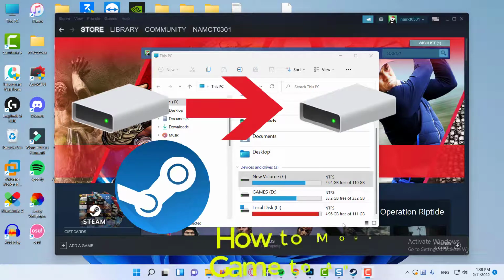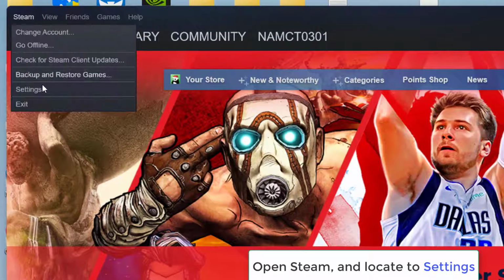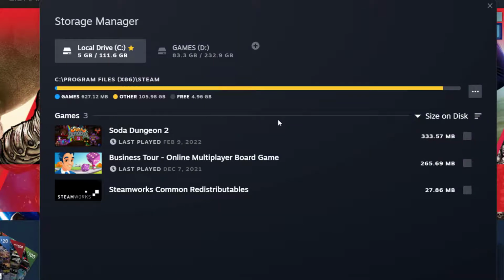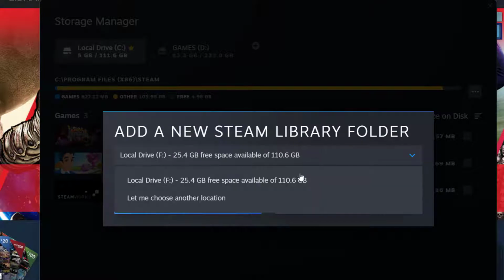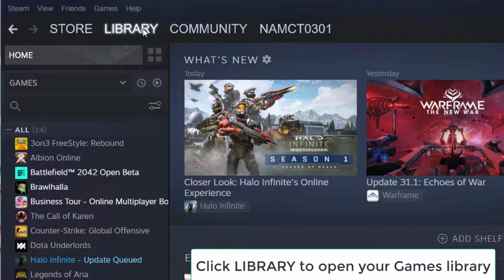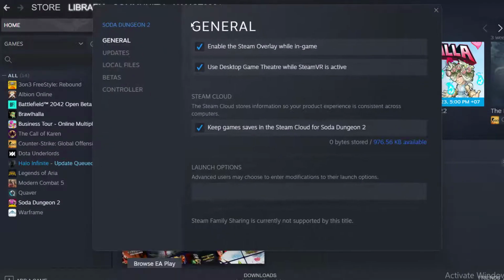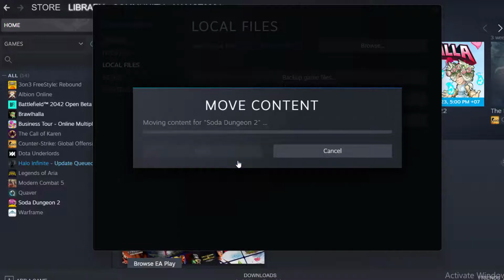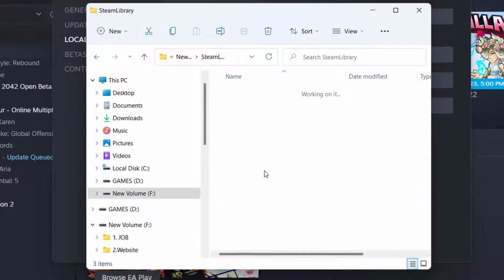How To Move Steam Games To Another Hard Drive 2022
Many users install Steam games to the default C drive. However, they realize that games usually occupy a lot of space. When they realize the issue, they may find the drive is full. And they want to move steam games to another drive. How to move steam games to another drive? You may find answers in this video.